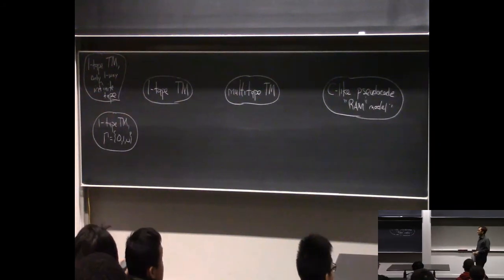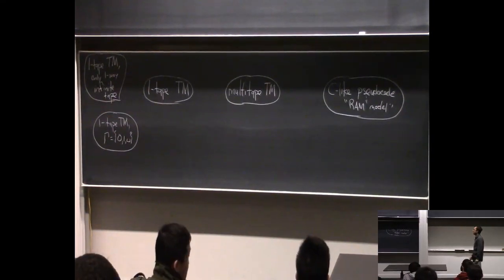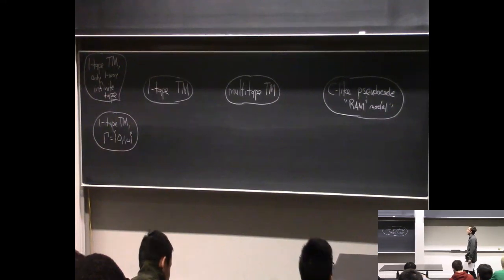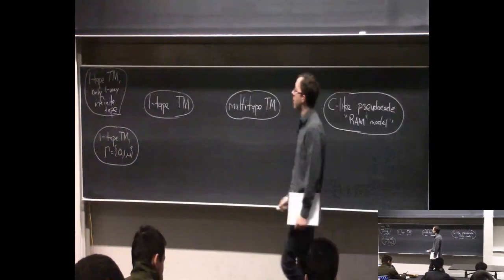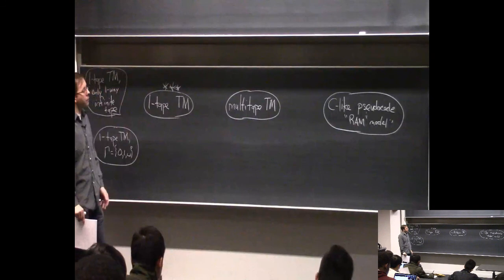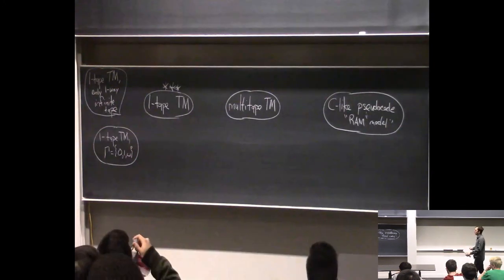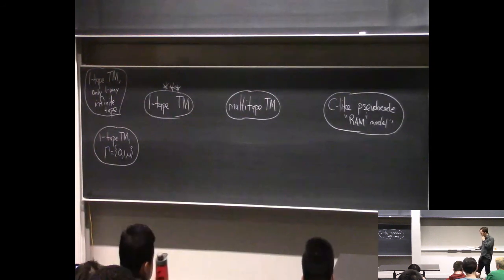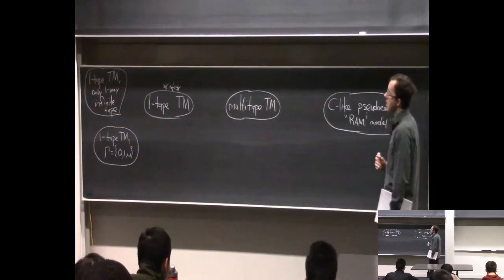Undergrad Complexity at CMU - Lecture 3: Simulations and Turing Machine Variants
Lecture 3: Simulations and Turing Machine Variants

Suggested reading: Sipser, Chapter 3.2, 7.1 (ignore nondeterminism)